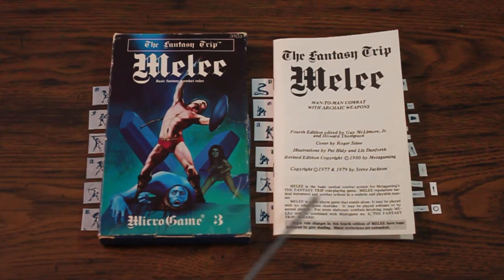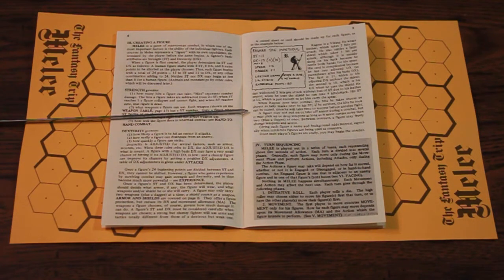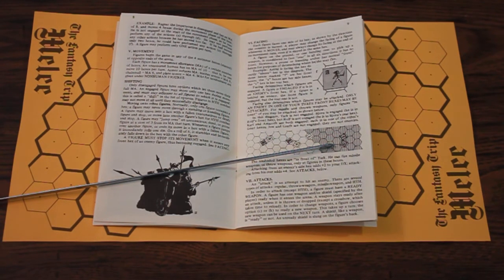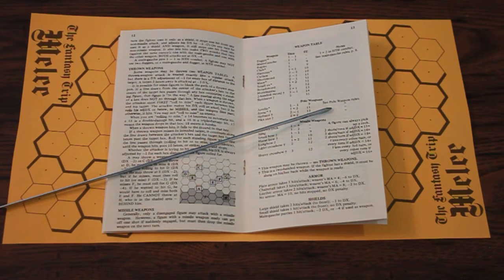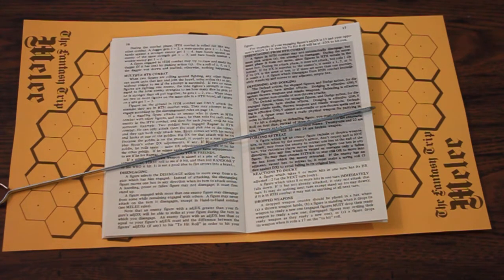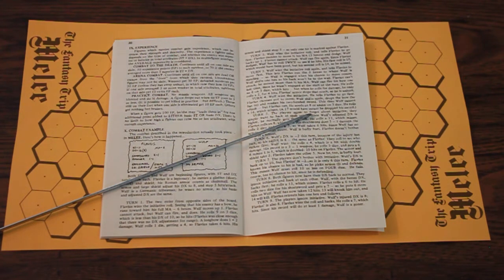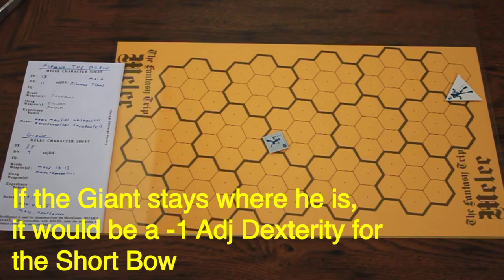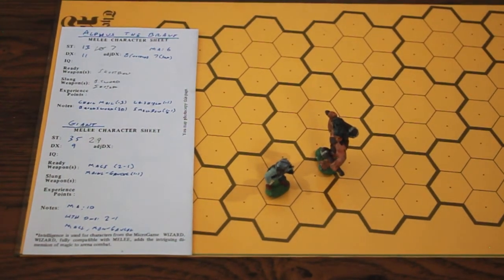Melee (Metagaming/Steve Jackson) Review & How to Play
Melee, Metagaming/Steve Jackson, 1981. The combat rules and components for warriors of the Fantasy Trip system. This fantasy game review & play includes an example of play, detailed rules and a review.
Overview :09, Components 3:18, Rules 6:40, Setup and Play 39:00, Conclusion 51:34.

2 to multiple player game.